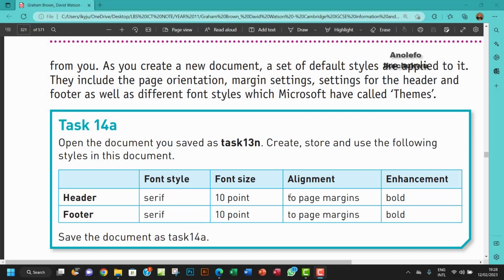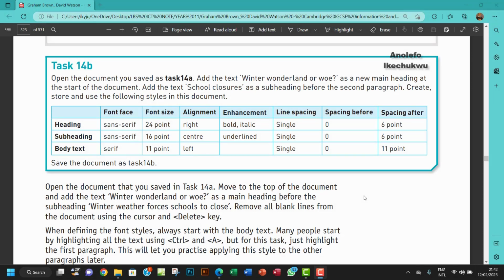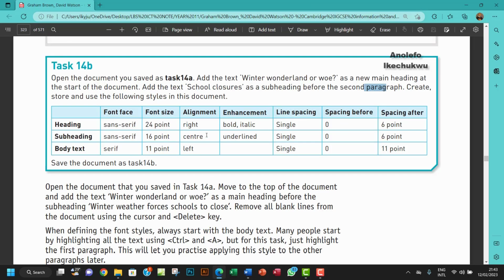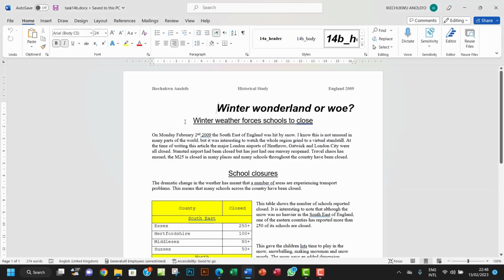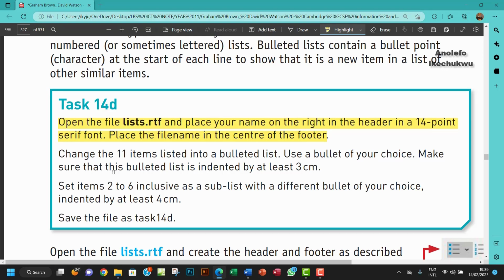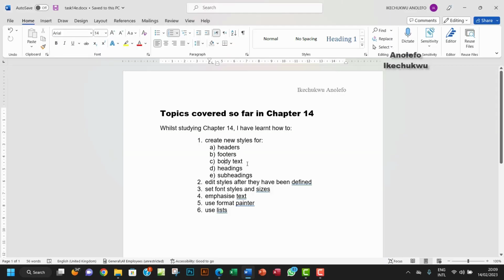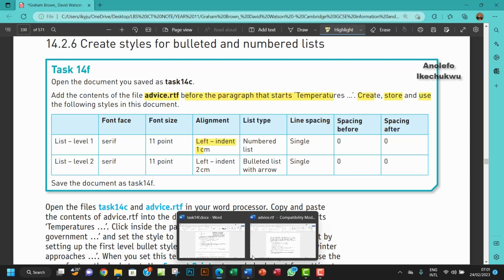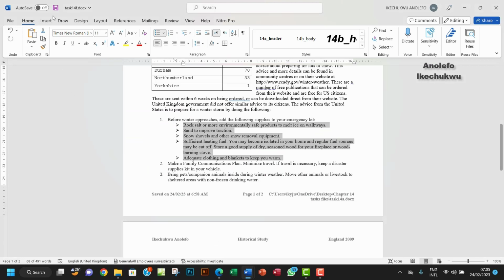Chapter 14 All Tasks IGCSE ICT Hodder Education Microsoft Word Styles